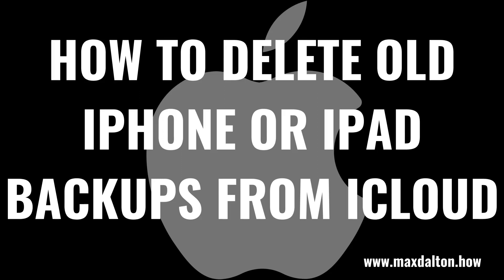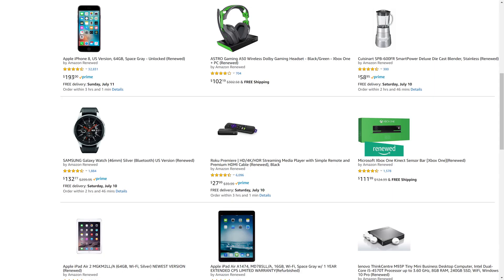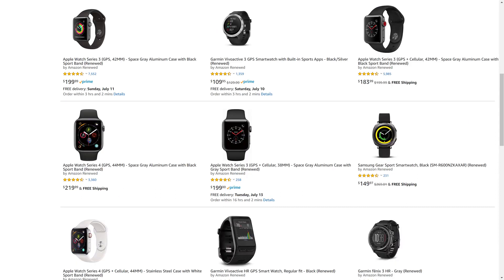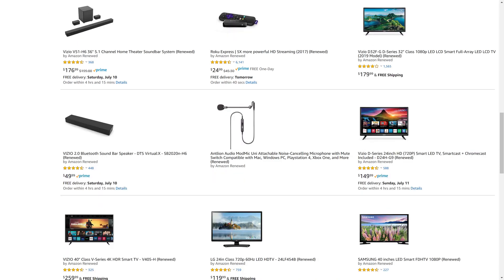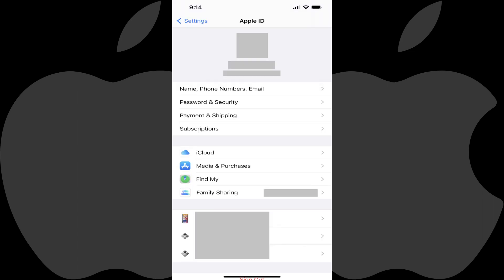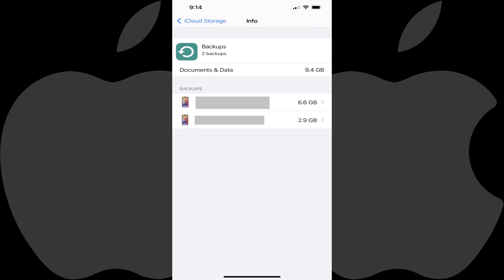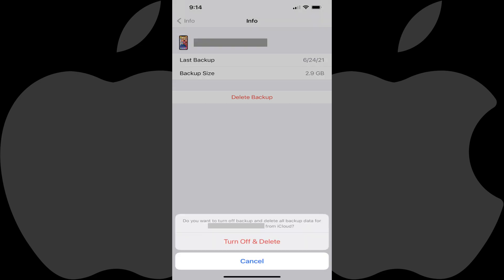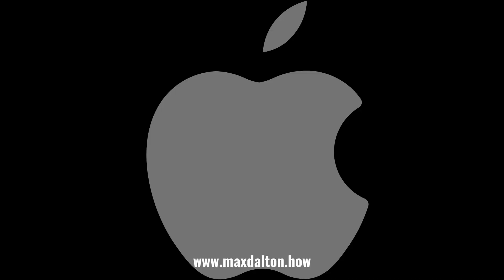How to Delete Old iPhone or iPad Backups from iCloud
In this video I'll show you how to delete old iPhone or iPad backups from iCloud.

Timestamps:
Introduction: 0:00
Steps to Delete Old iPhone or iPad Backups from iCloud: 1:04
Conclusion: 2:18

Video Transcript:
iCloud storage can be precious real estate. If you find yourself running short on space to backup your iPhone or iPad, the first thing you should do is make sure you don't have a backup of an old iPhone or iPad parked out there. Deleting an old iPhone or iPad backup will simply remove the backup for that device and it won't have any impact on your current device.

Now let's walk through the steps to delete old iPhone or iPad backups from iCloud.

Step 1. Launch the "Settings" app on your iPhone or iPad, and then tap the area featuring your profile picture and account name at the top of the menu. The Apple ID screen is shown.

Step 2. Tap "iCloud" in the menu on this screen. The iCloud screen is displayed.

Step 3. Tap "Manage Storage." The iCloud Storage screen is shown.

Step 4. Tap "Backups" in the menu on this screen. The Info screen is displayed.

Step 5. Find the backup of your old iPhone or iPad you want to delete in the Backups section, and then tap that specific backup. The screen will change to display information for that old iPhone or iPad backup.

Step 6. Tap "Delete Backup." A menu will pop up on the screen asking if you want to turn off backups and delete all backup data for your old device.

Step 7. Tap "Turn Off and Delete." A Deleting icon will be shown on the screen briefly before you're returned to the screen showing your iPhone and iPad backups, where you'll no longer see the backup for the device you deleted.